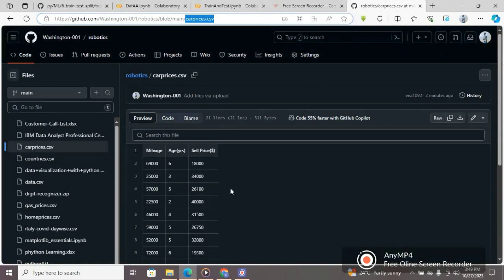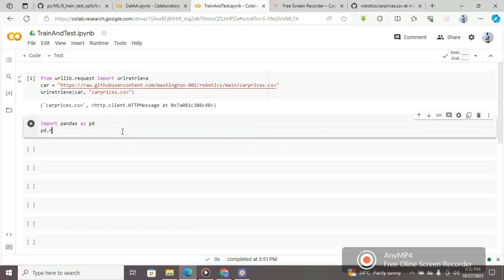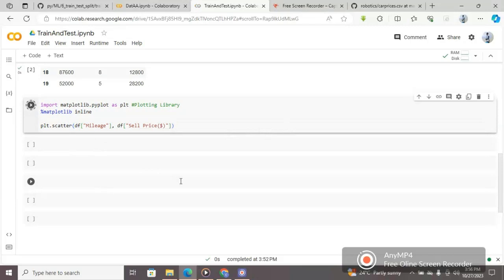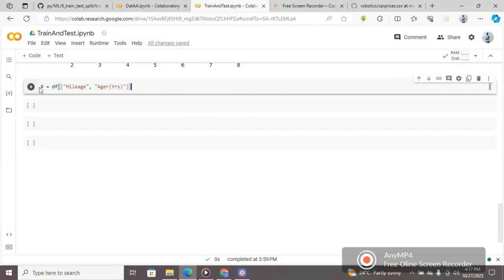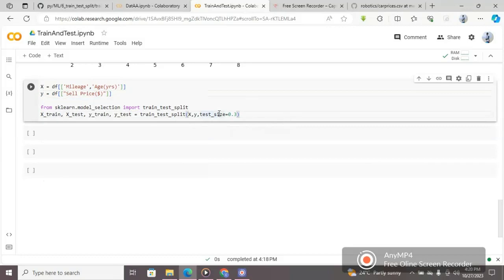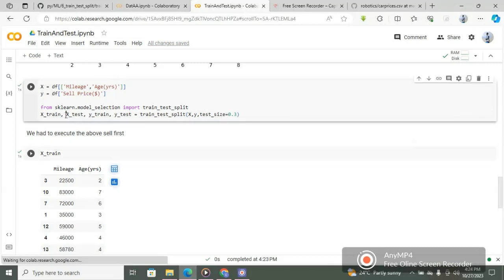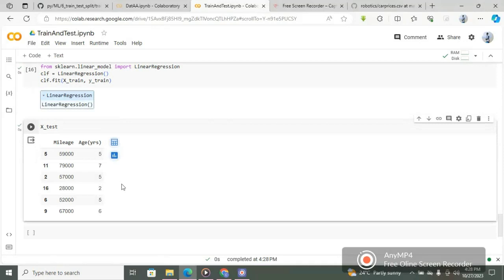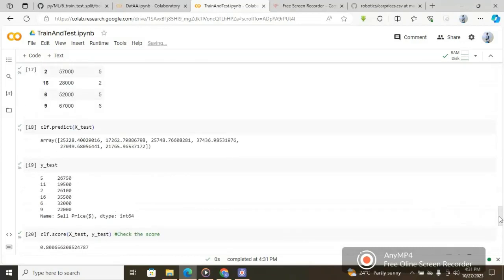Machine Learning for Data Science using Python Tutorial : Training and Testing Dataset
In this tutorial, I use sklearn.model_selection.train_test_split method in machine learning projects to split available dataset into training and test set. This way I will train and test on separate datasets.
This will give you better idea on the accuracy of a model.